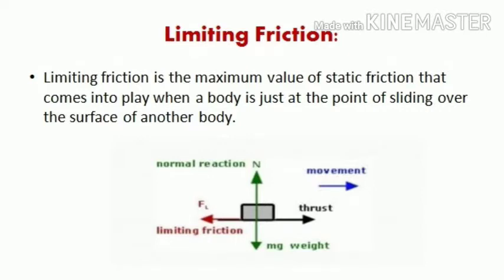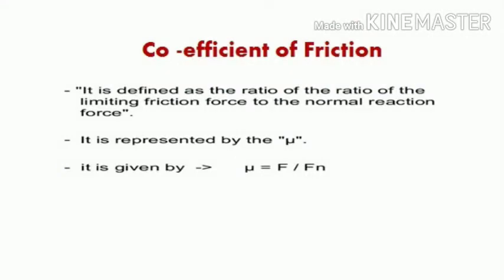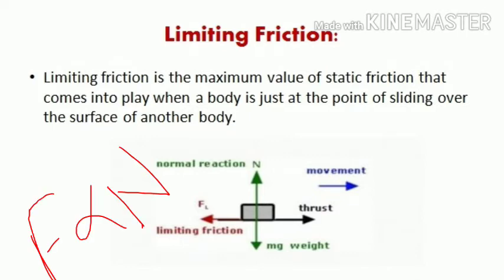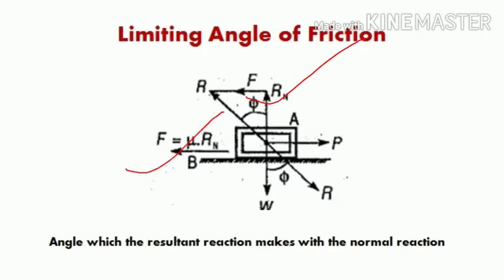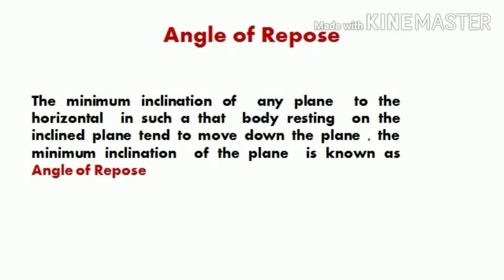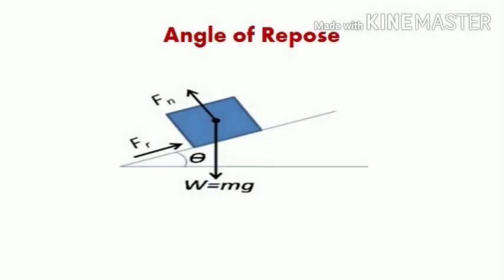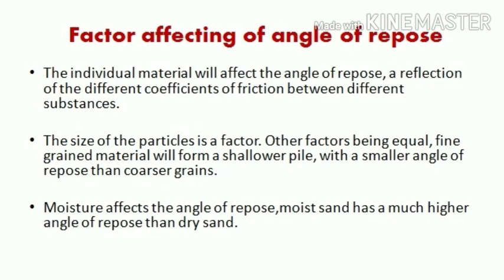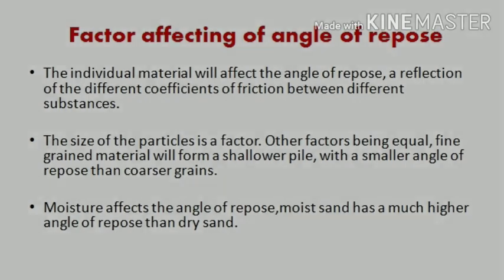Engineering Mechanics (Friction)-LEC-2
Presented by Nityanando Mahato